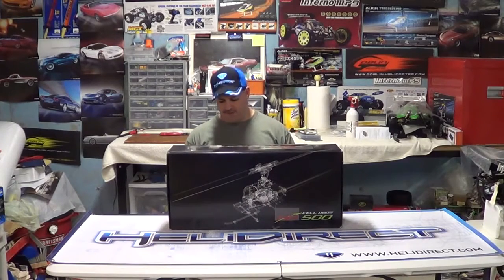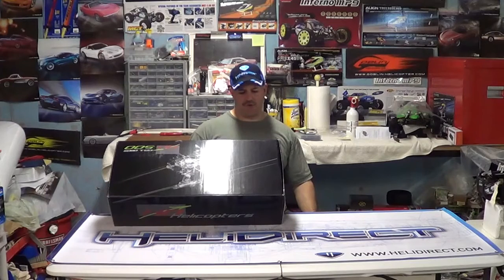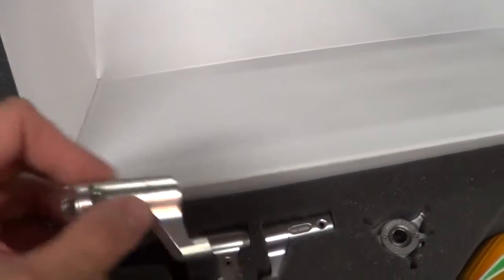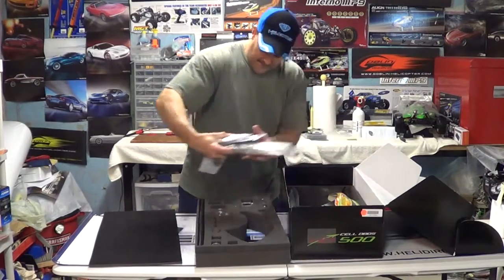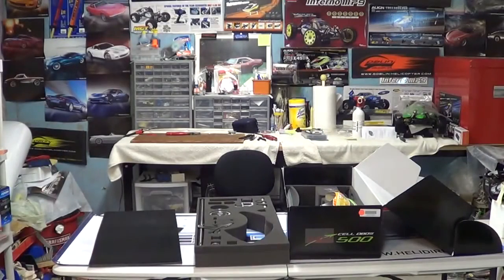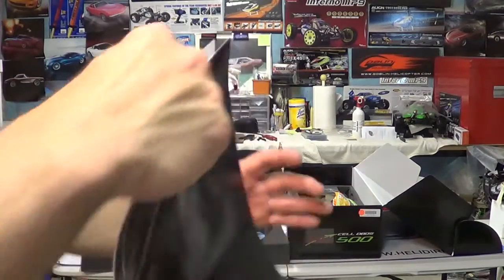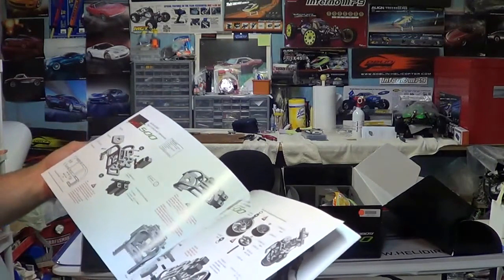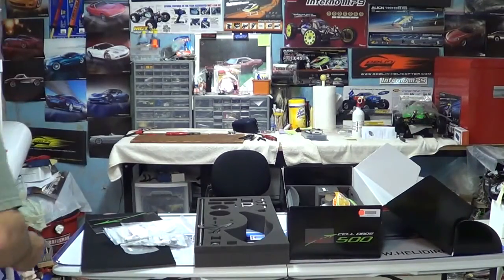HD 500 Cell unboxing and review from